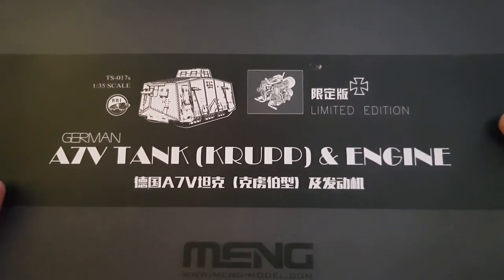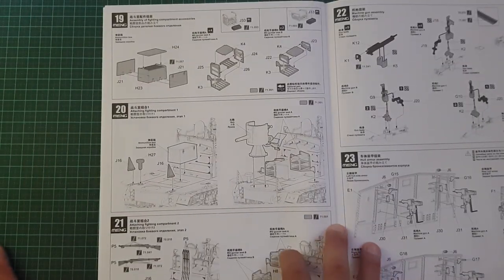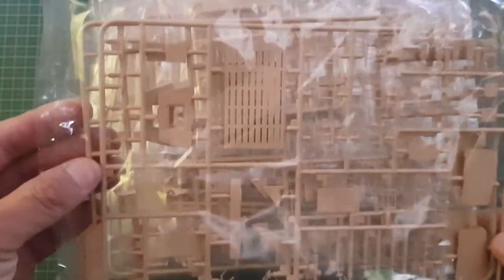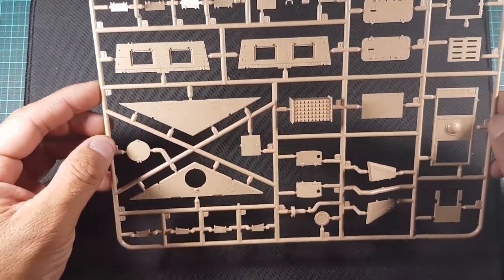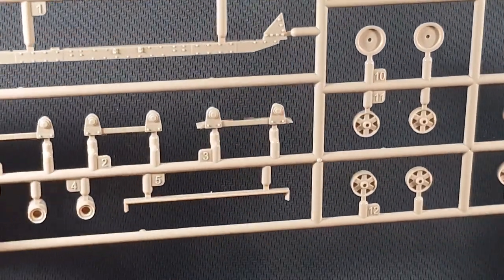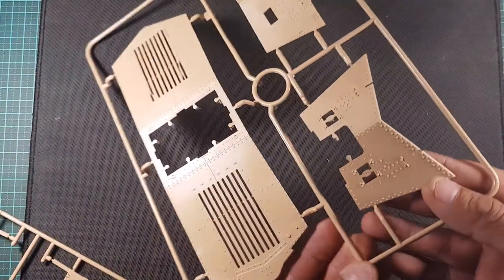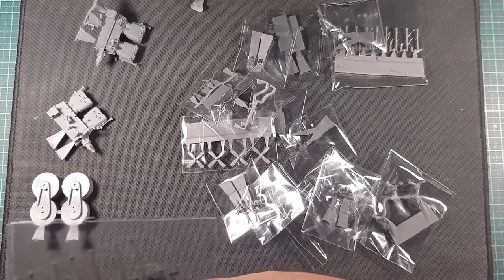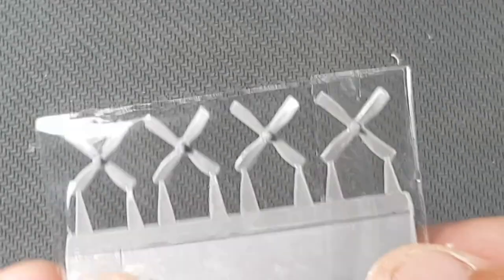Meng WW1 A7V KRUPP Limited Edition Unboxing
Let's take a look an the Limited Edition Meng A7V WWI German tank.